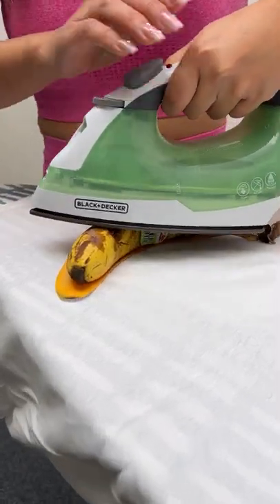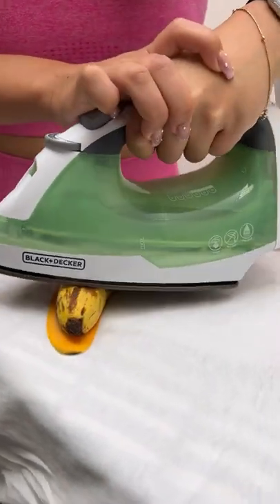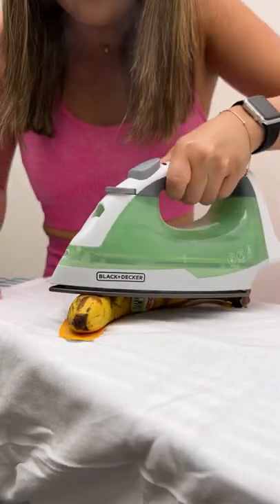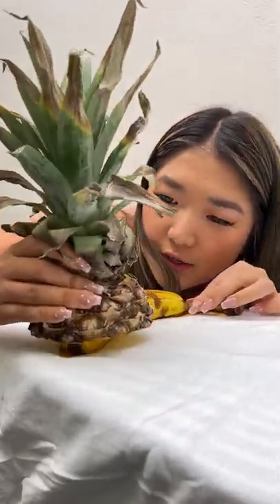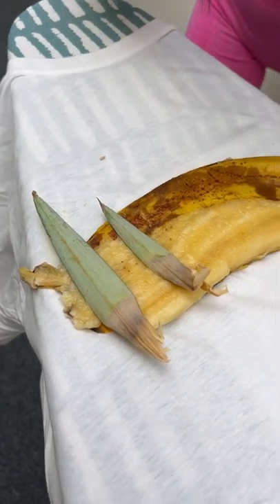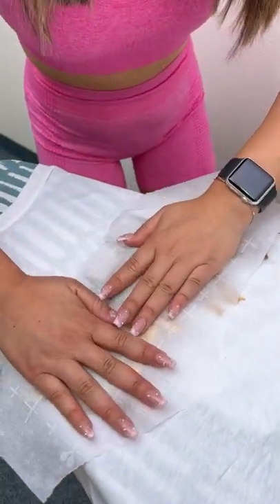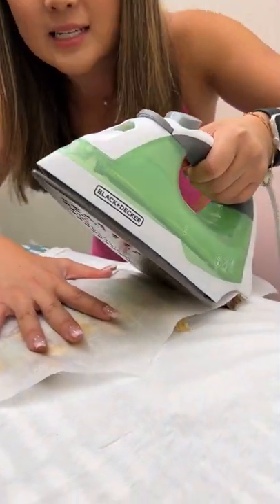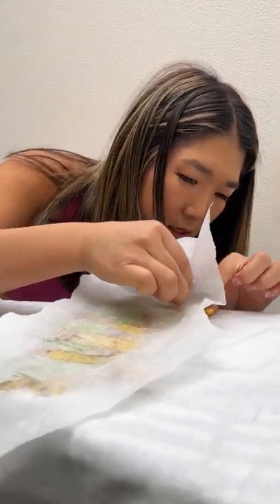Girl uses banana to transform shirt!